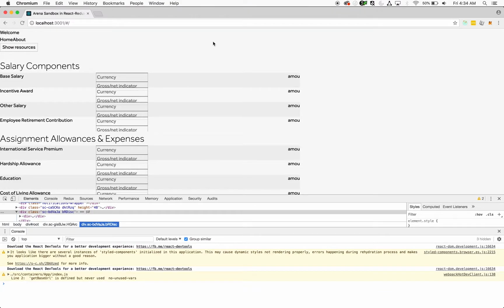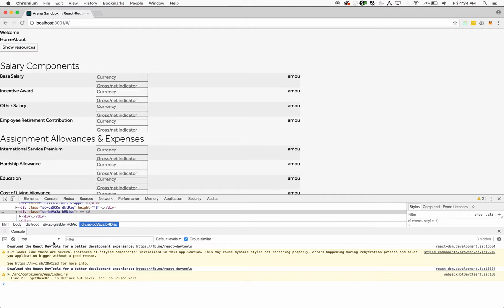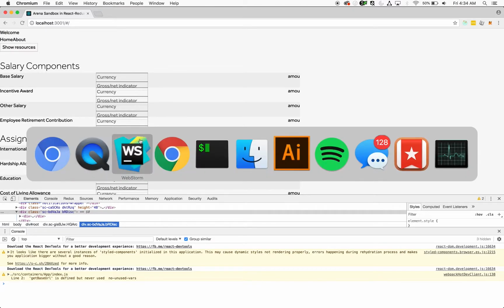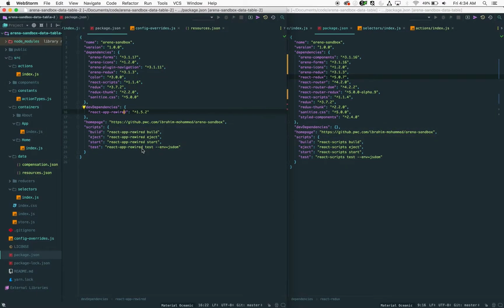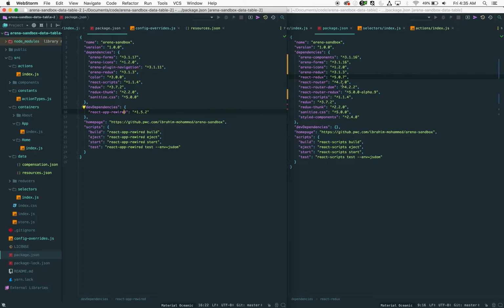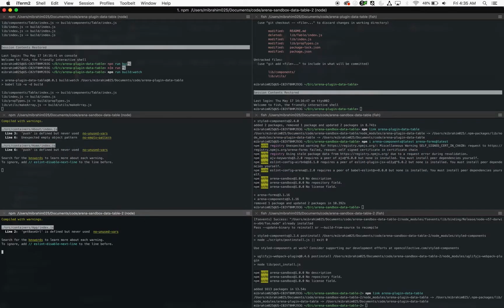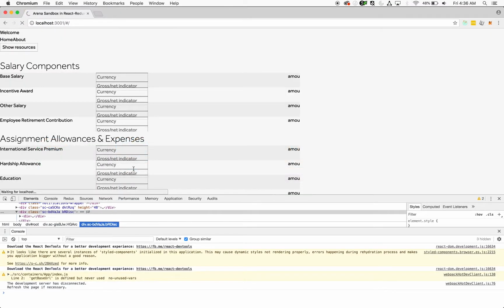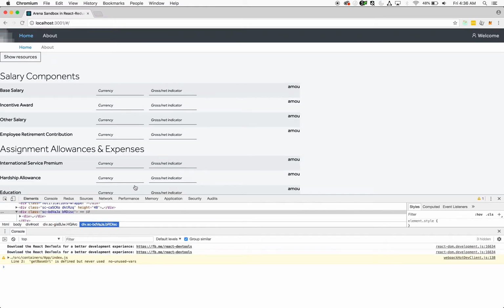creating a webpack alias for styled-components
ERROR:

It looks like there are several instances of 'styled-components' initialized in this application.
This may cause dynamic styles not rendering properly, errors happening during rehydration process
and makes you application bigger without a good reason.

If you are using a building tool like Webpack, consider checking your bundle for duplication
of 'styled-components' module.